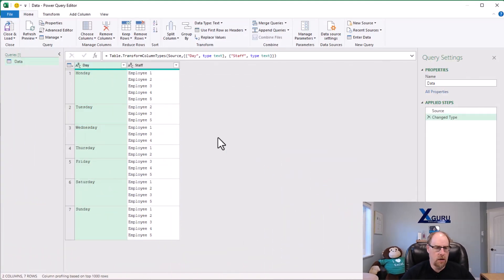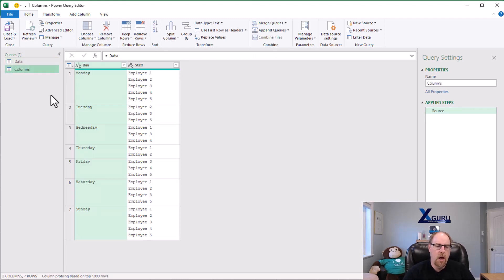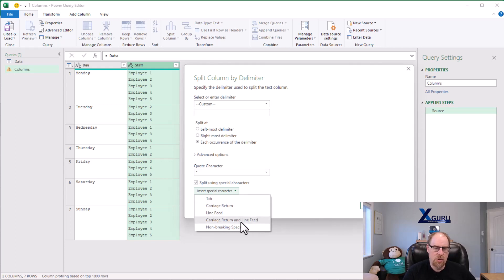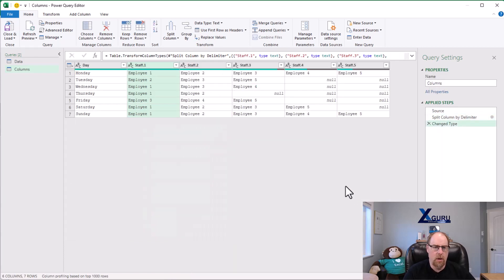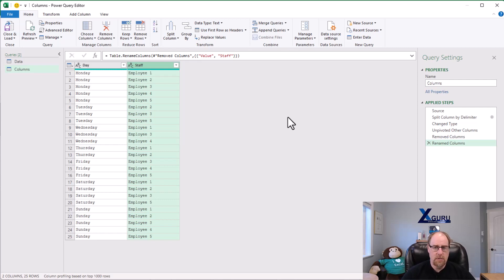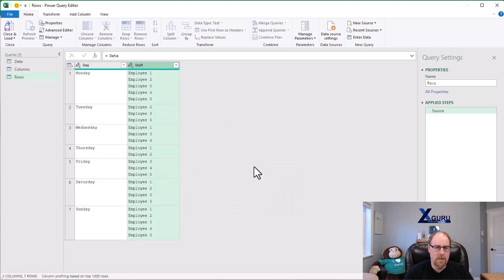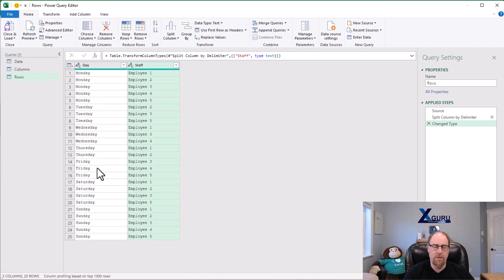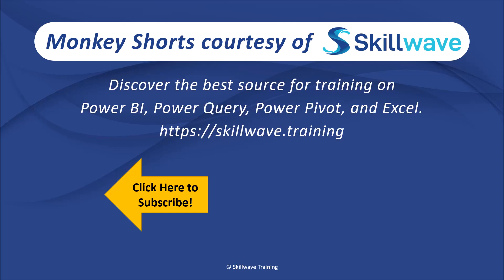Splitting Records with Power Query - Monkey Shorts Episode 040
In this week's episode of Monkey Shorts, Ken looks at how we can split text into columns or rows using Power Query, and why you may want to do the latter.